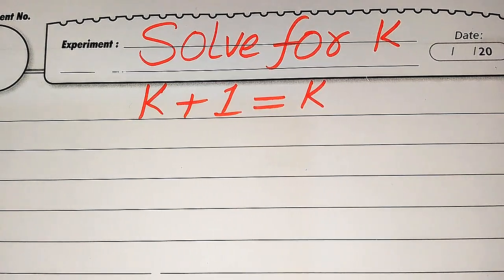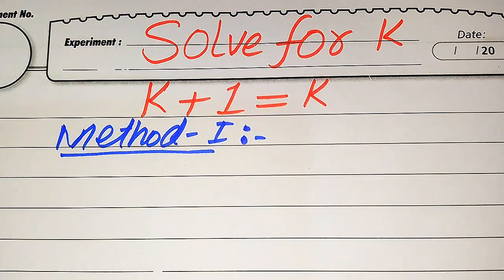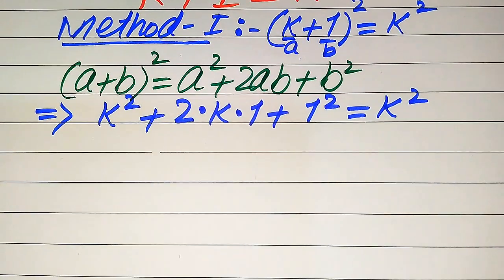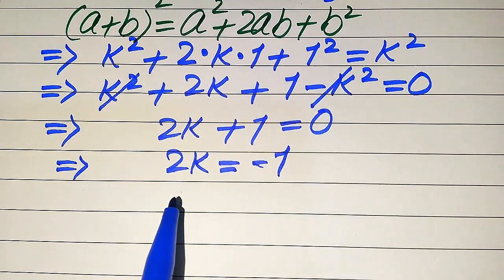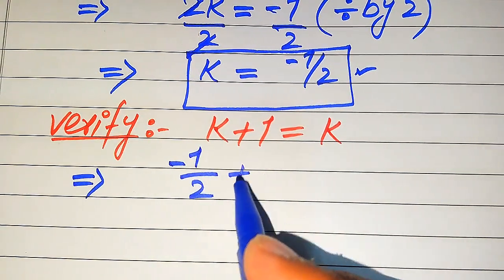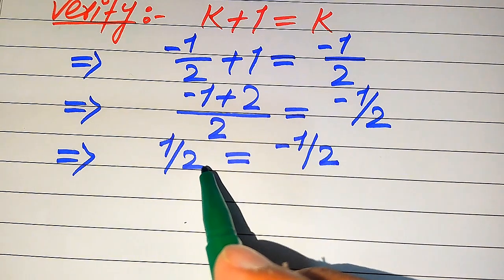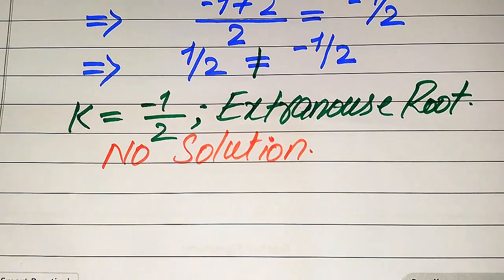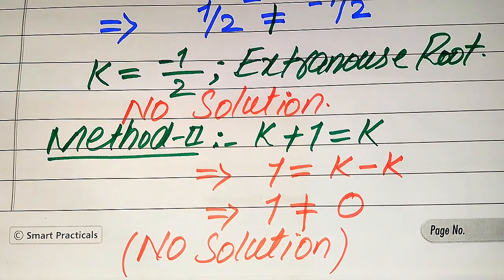Solving a 'Harvard' University entrance exam | Find k?